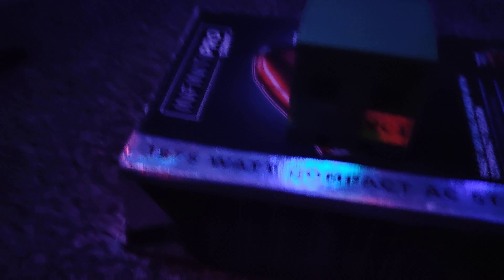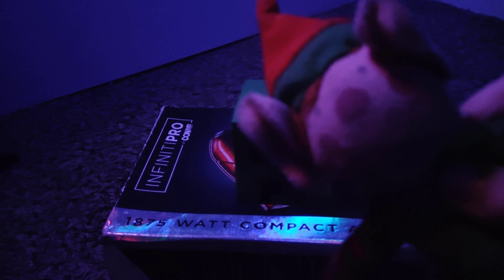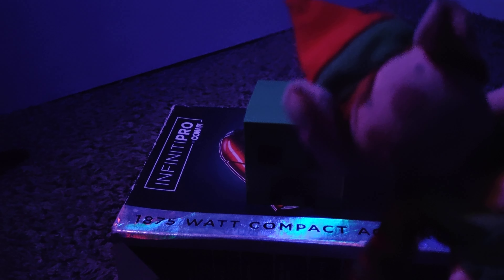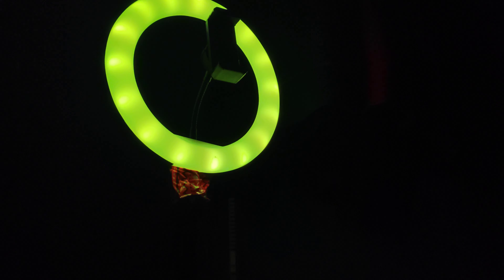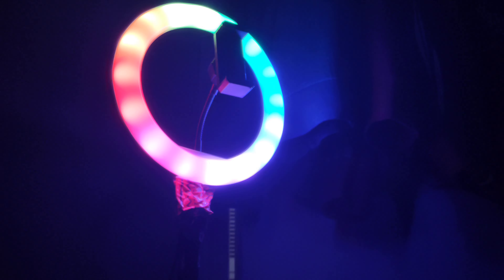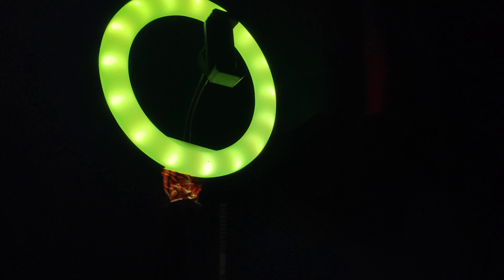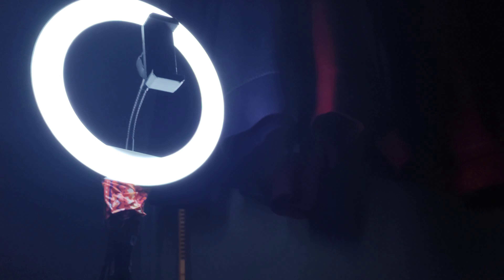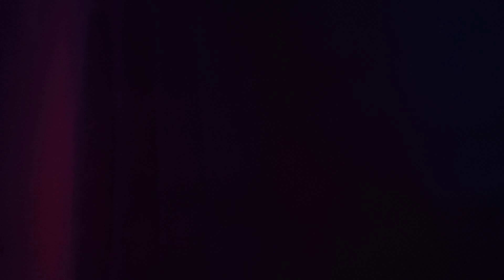Happy Birthday Special